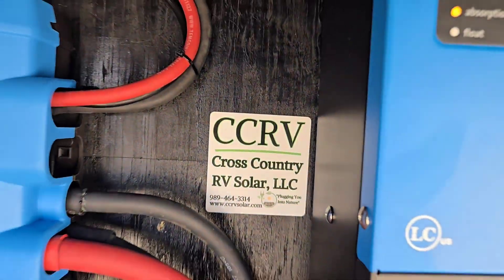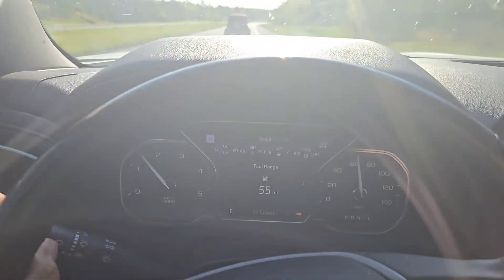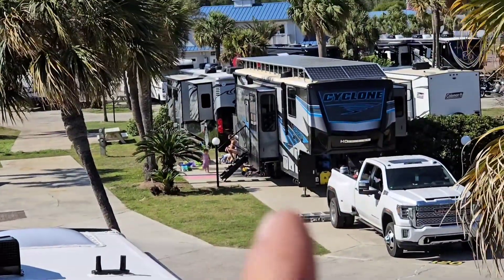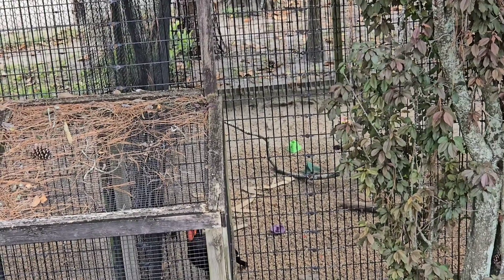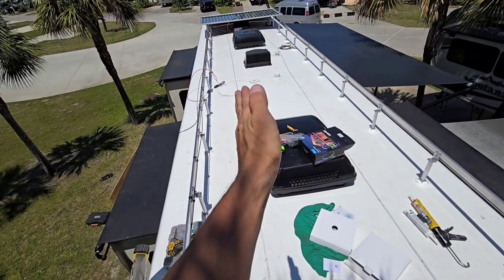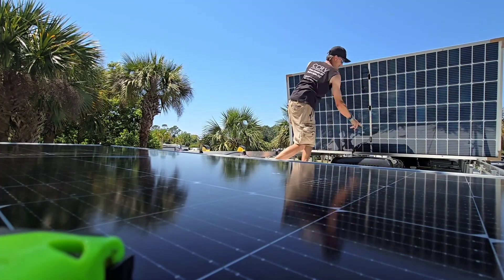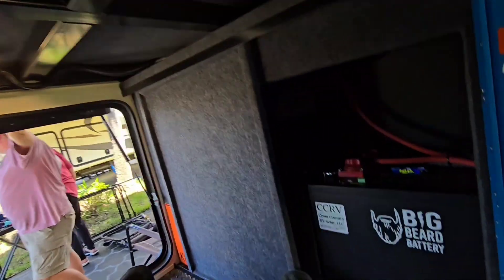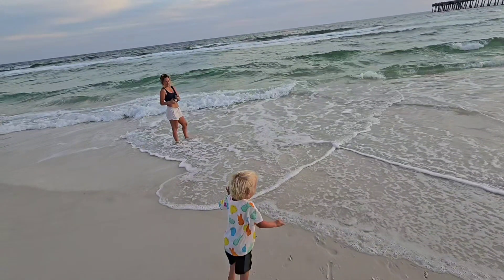Riverstone Legacy 5th Wheel with Massive 24v Victron Solar System; 5,500 Watts, 10kVa, 900Ah Solar..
We traveled back to Florida specifically for the massive install, which is very similar to our personal system. Plus, we just really like Florida, and it's still too cold in Michigan in April.

This Riverstone is truely "Plugged Into Nature" with:
- 5500 watts of solar broken up into 4 strings mounted on a Rack, which means. NO SHADOWS!
     - Dual 5000Va Inverter Chargers
     - Autoformer for inverter load balancing
     - 3 300Ah 24V Big Beard Batteries for 900Ah or 1800Ah 12v equivalent
     - Cerbo GX and Touch 70 Display
     - Auto Gen Start
     - Soft Start for A/C
     - Lots of everything and anything else needed

Reach out today for all your RV solar needs.

Let us get you "Plugged Into Nature".

Come to us or we'll come to you.

We can meet anywhere in the country, I'll find the boondocking spot and provide the power until I finish your installation. Get a break from the cold in the winter or heat in the summer and come boondock somewhere with us, camping is almost always free.